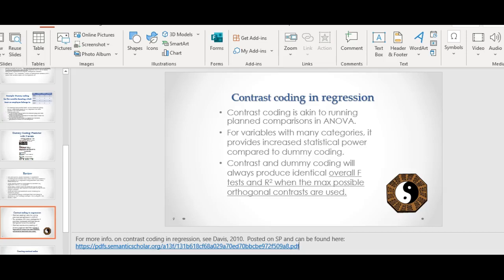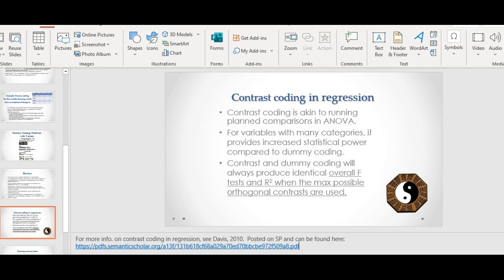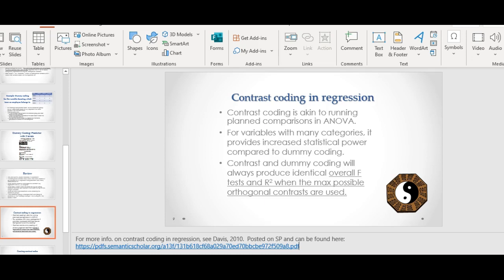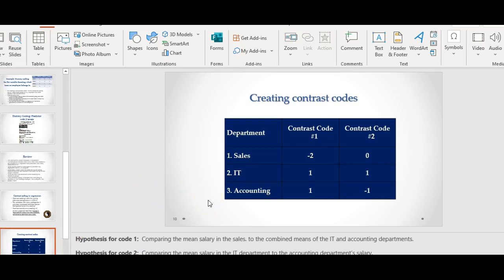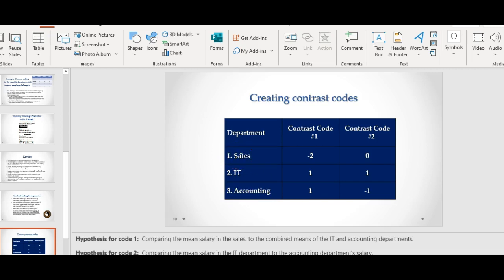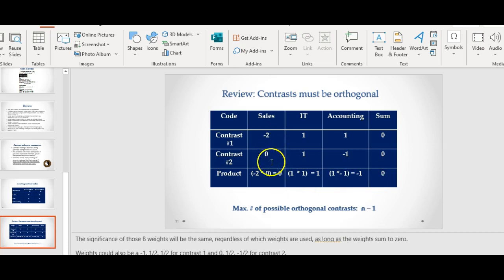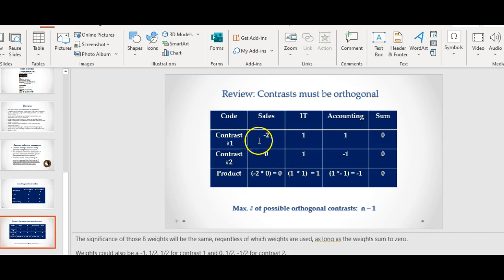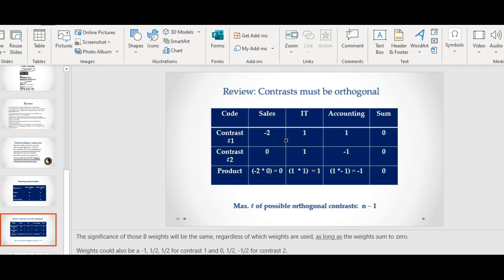Week 6 Slides 9-11 contrast coding conceptual